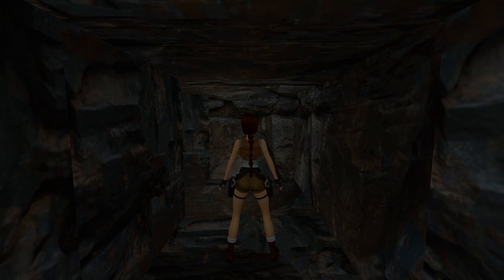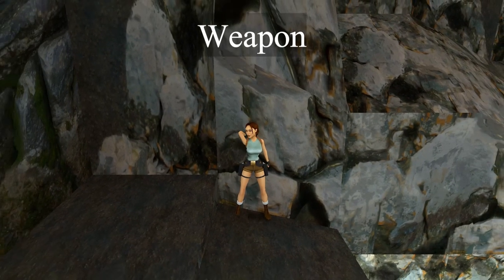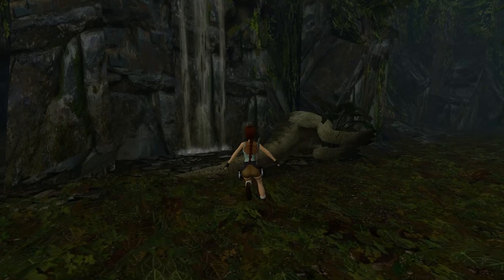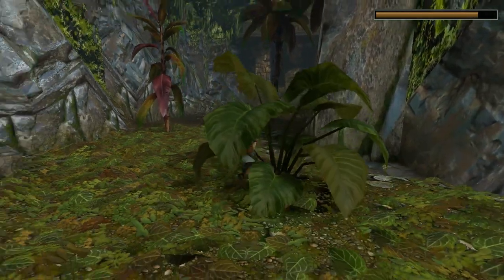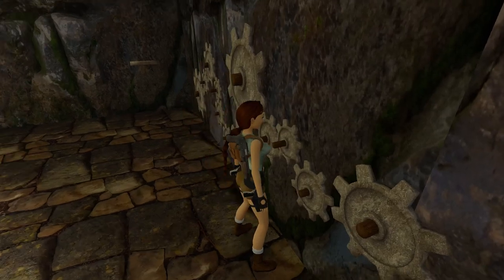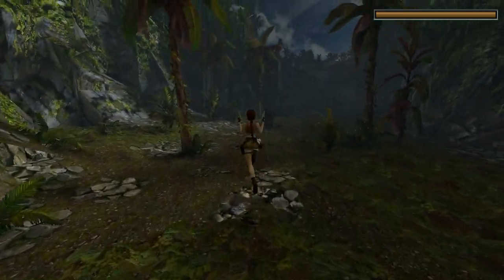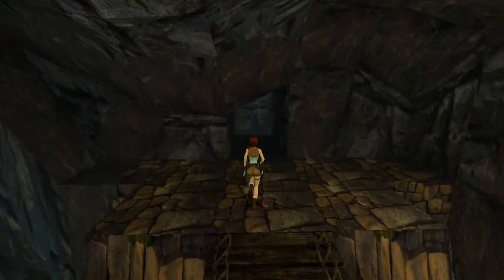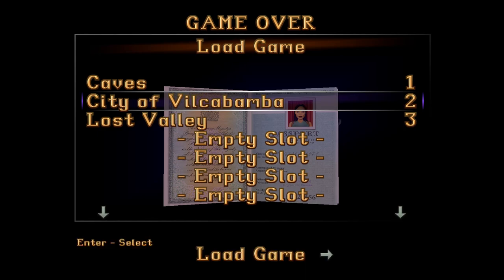Let's Play Tomb Raider I Remastered - Peru Level 3: Lost Valley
Kills: 13
Secrets: 5
Pickups: 16
Breakables: 0
Achievements: 3

Secret 1: 03:59
Secret 2: 12:43
Secret 3: 13:15
Secret 4: 15:26
Secret 5: 20:28

00:00 100% Let's Play
23:32 Raid Not Kill Achievement
33:13 Deaths